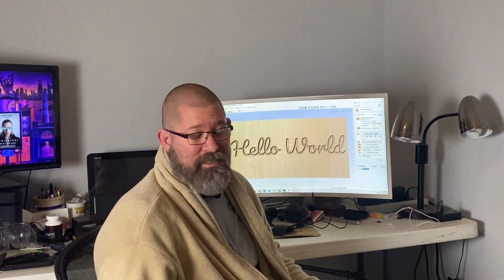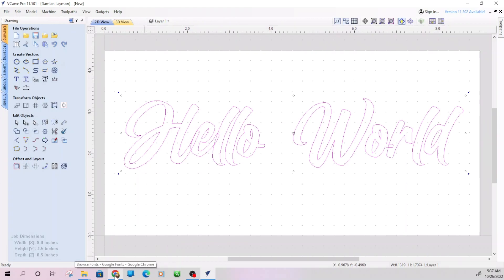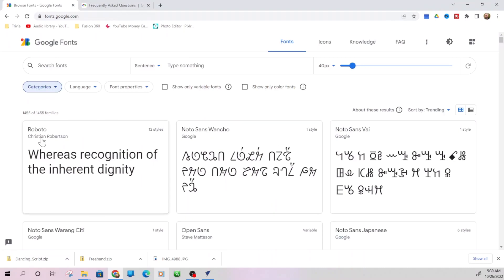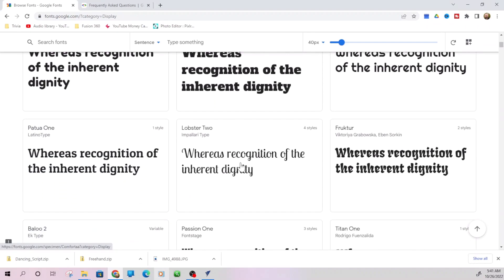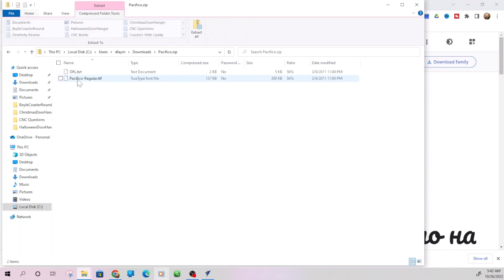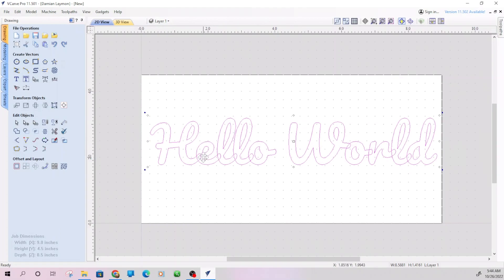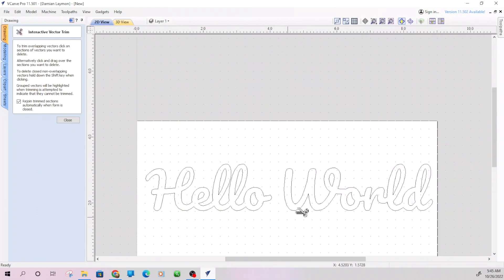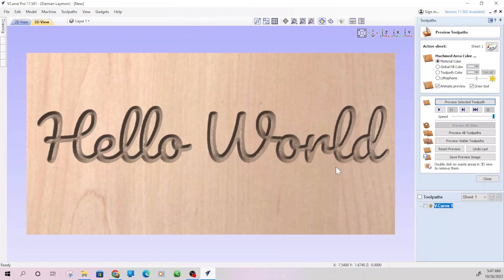How To Master VCarve Pro | Onefinity CNC Software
This video details to use VCarve Pro, specifically the process to download and install free Google fonts for use in VCarve Pro, Aspire, and Fusion 360. While this video is filmed using VCarve, the same principles apply in many other software platforms. For more VCarve lessons, check out the playlist below. VCarve Pro is my software of choice when designing for my Onefinity CNC Woodworker X50.